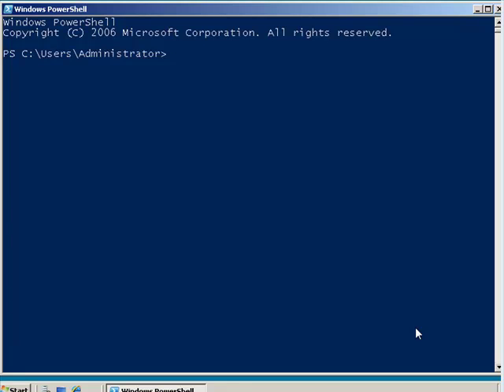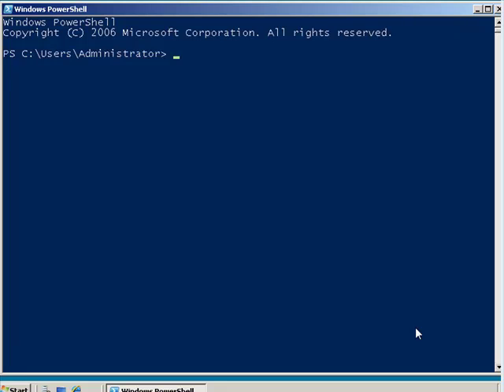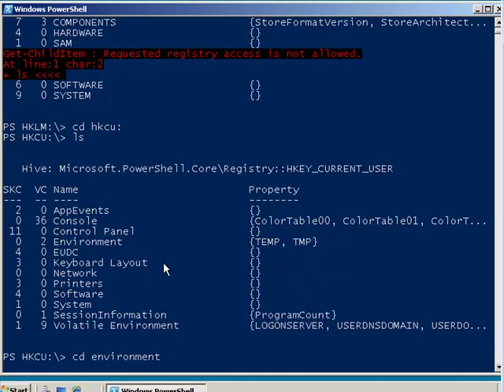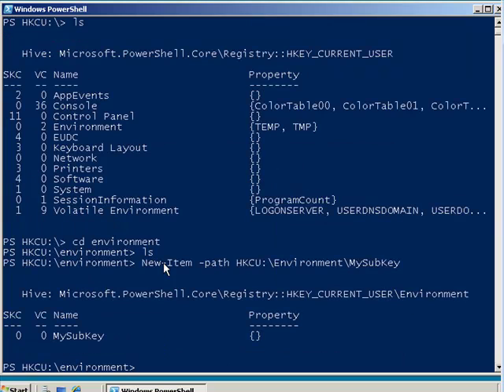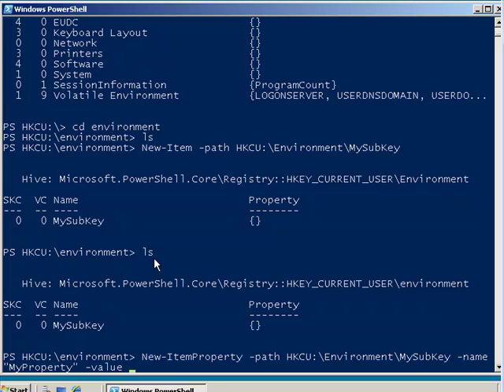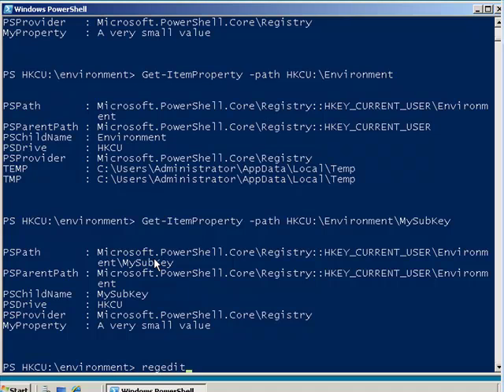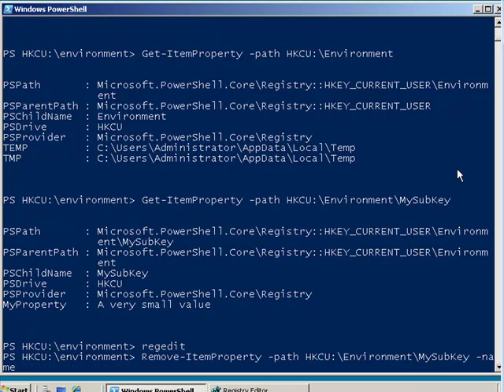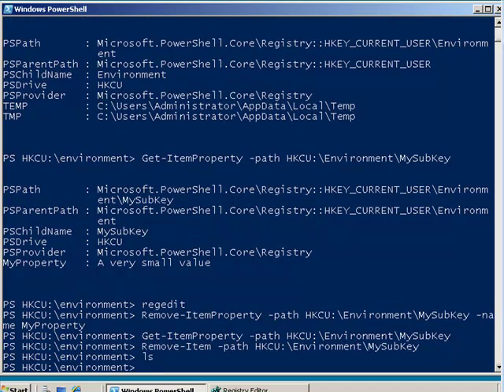Script Your Server! - Registry Modification w/ PowerShell Tutorial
In this video, you learn to add or remove a subkey and properties to the registry, using Windows Server 2008 scripting abilities - PowerShell.